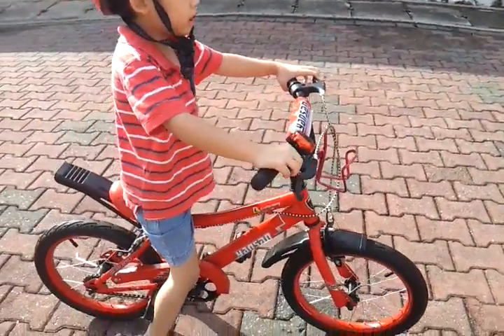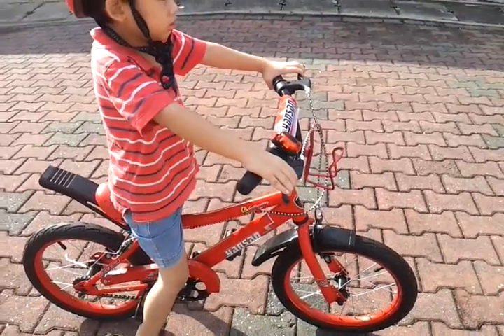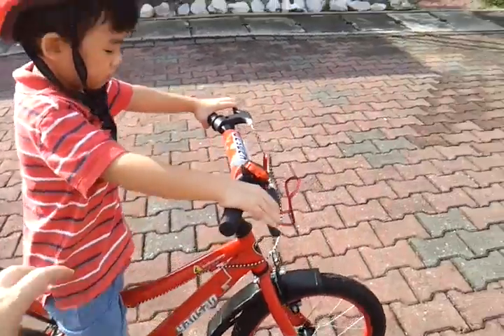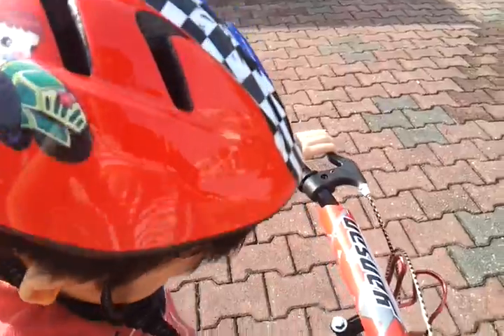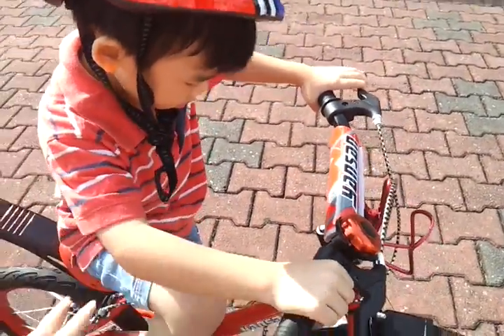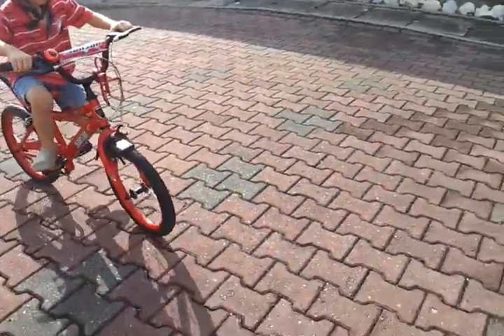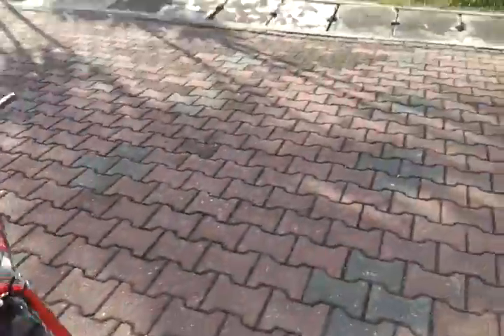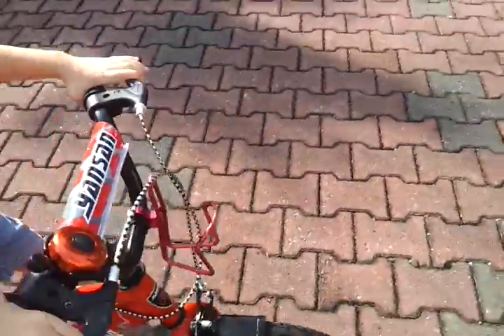Teach Ezekiel cycle down the slope